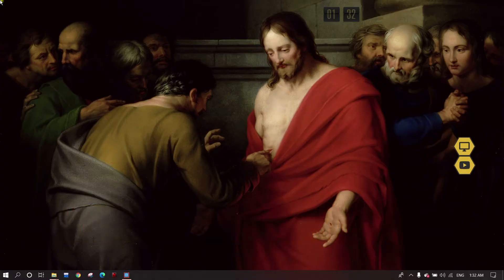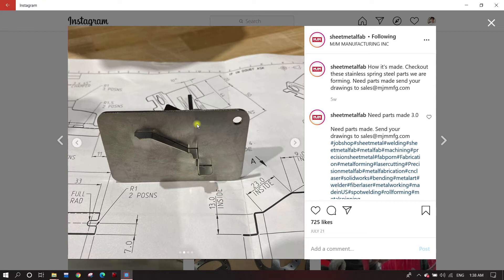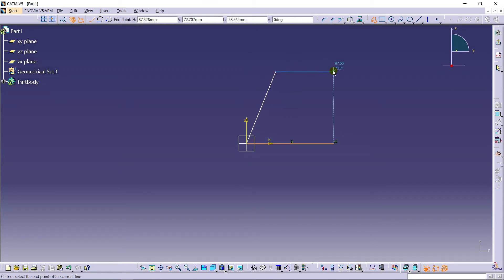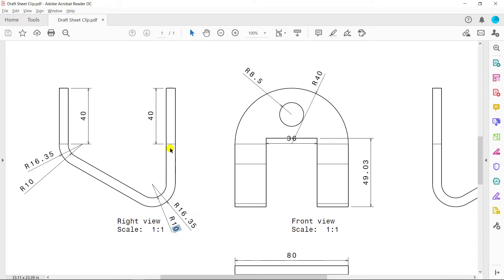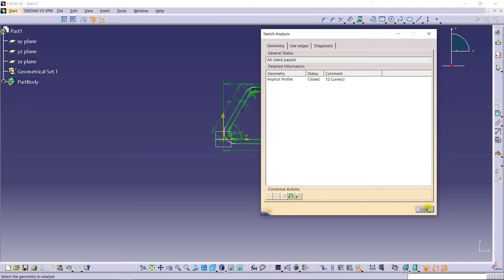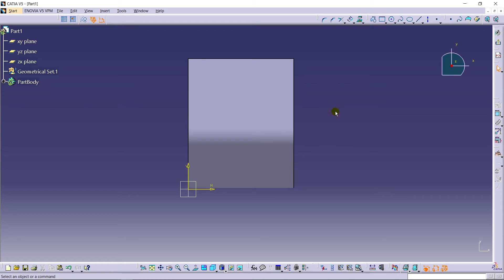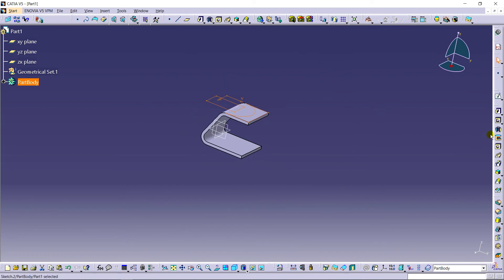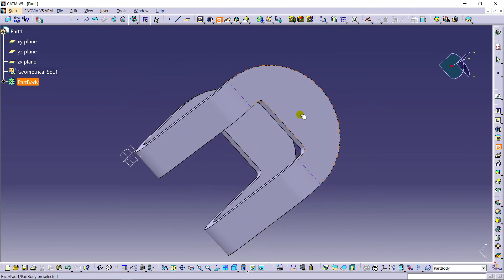Earn Money in CATIA | Sheet Metal Fabrication | Discussion | Clip Design in CATIA V5 for Beginners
Hello Everyone,
                   My motto is introduce to you the application and future of learning CATIA V5. It's application is a great business and one can have a handsome carrier in this field

Sheet Metal Fabrication is very profitable job in real time world, with the help of CATIA V5 one can develop skills and can be use in manufacturing business. Also creates inpiration that's very important thing in life. Humans lacks motivation in this modern world beacuse of all society and parental pressure.

KEEP LEARNING AND KEEP MOTIVATED

SYSTEM SPECIFICATION